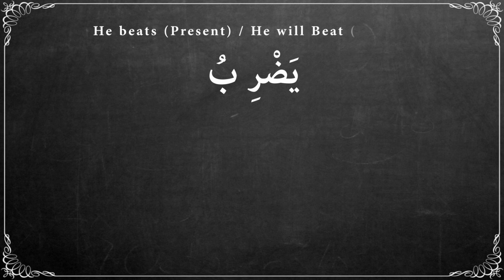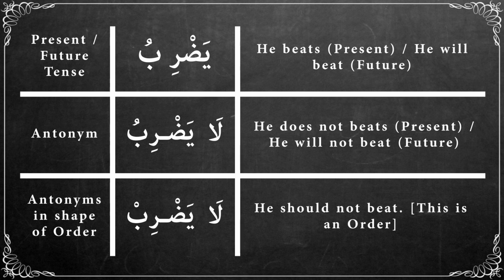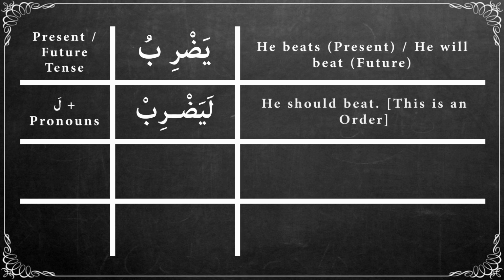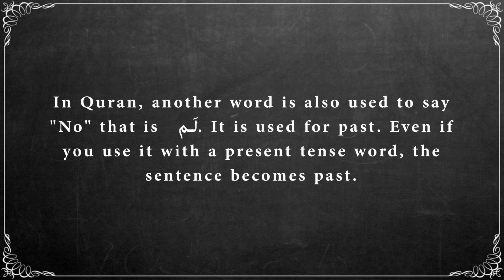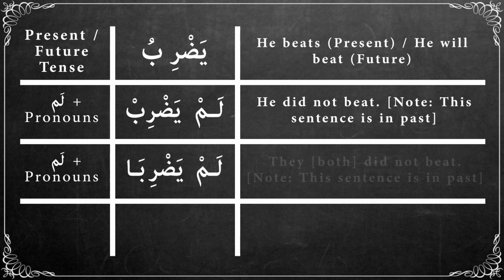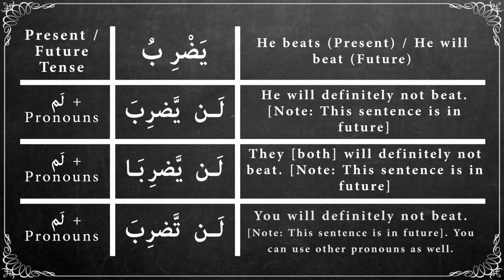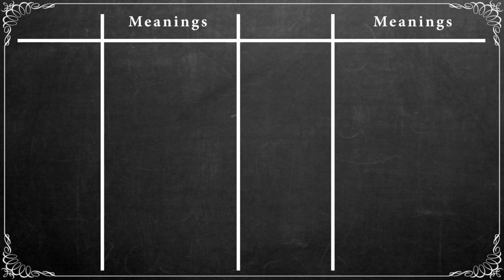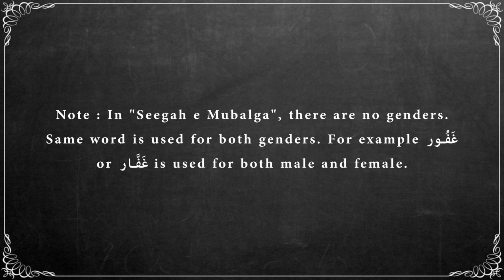Tafseer-e-Quran | Lecture #10 | Learn Quran in its own Language (Arabic)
Learn Arabic Language in the most simplest way to learn Quran. This for people who want to learn Quran in its own language (i.e. Arabic). Inshallah with this course everyone can learn Arabic grammar and understand the Holy Quran with this course.

Arabic Language is considered to be one of the most difficult languages to learn. Therefore, we will teach it as easily as possible so that everyone can understand. We have set days for every topic. Every day you will be taught some part of Arabic Grammar.

What you have to do :

You just have to learn these topic and practice them consistently. Practice everything we teach you.

First ten lectures are of Arabic Grammar
Next six lectures are of Arabic Vocabulary
Then comes translation and Tafseer of Quranic Verses for you to learn, practice and remember.

Note: All of these three are important so don't miss any lecture. The Arabic grammar taught here is enough to understand the Holy Quran.

I have received significant help on different aspects of this work from :

- Mufti Tariq Masood
- Abdul Azeez Abdul Raheem
- Tabina Tahseen
- Dr M.A. Mohiuddin
- Mr M. Na'eemuddin
- Mr M. Abdul Bari

"We apologize for uploading the lecture a little late due to some difficulties, hope you like it and understand it."